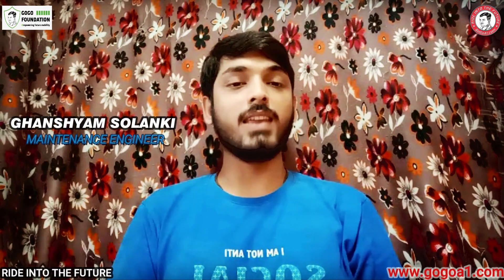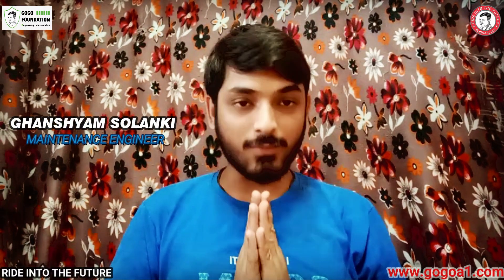COMPARISON BETWEEN IC ENGINE & ELECTRIC VEHICLE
Why electric vehicles are more important than petrol engine detailed explanation by Ghanshyam Solanki Maintenance Engineer